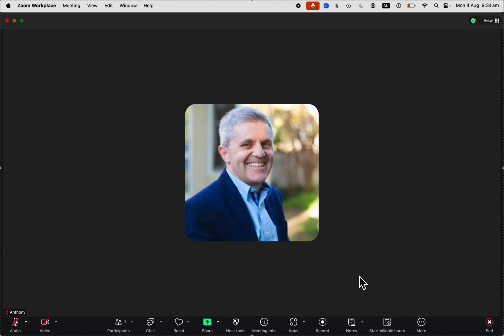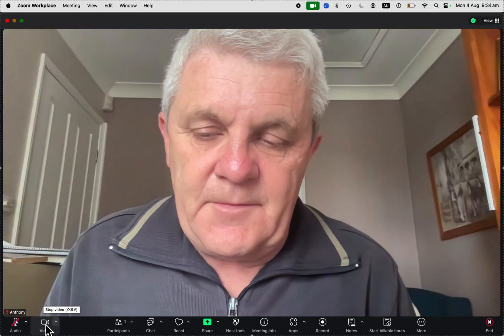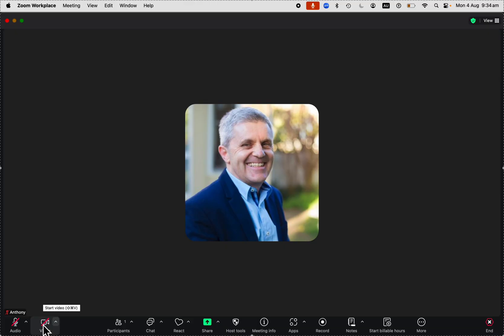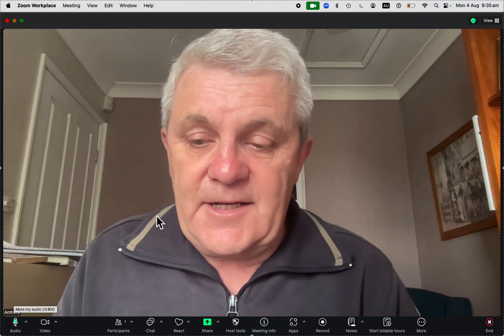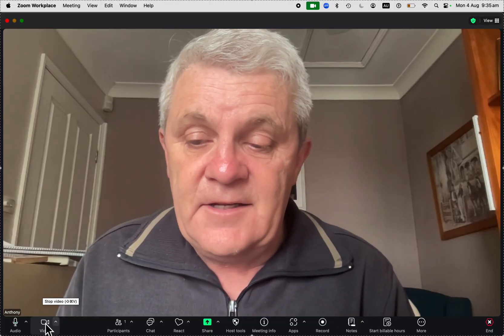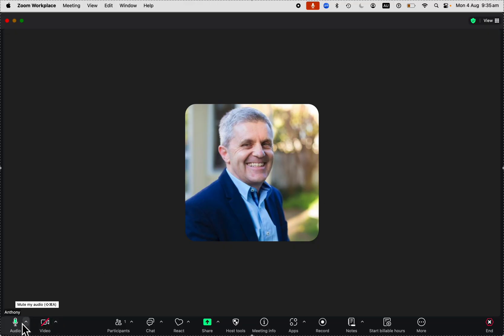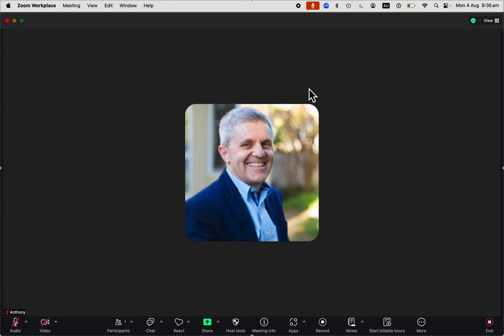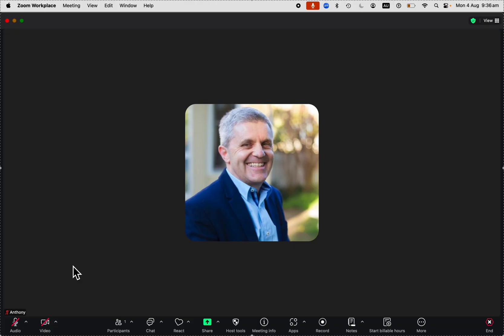How to Turn Camera On/Off and Mute/Unmute in Zoom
Control your video cam and mic in Zoom meetings.

Timestamps / Chapters:

0:00 - Turning Your Camera On/Off in a Zoom Meeting
0:28 - Turning Your Microphone On/Off (Mute/Unmute)
1:03 - Using Camera Off with Audio On (Common Setup)
1:18 - What Shows When Your Camera is Off (Profile Picture or Name)
1:41 - Turning Off Both Audio and Video
2:00 - Quick Recap: Controlling Camera and Microphone in Zoom

Learn the basics of turning your camera and microphone on/off during Zoom meetings, including what displays when video is off and popular combinations!

Here's how to hide your face in a Zoom meeting. You'll also learn how to mute yourself.

You'll see:
✅ How to turn your camera on and off in a Zoom meeting
✅ Understanding the red slash (muted/disabled icons)
✅ How to mute and unmute your microphone
✅ The meaning of the green audio indicator (when others can hear you)
✅ Using Zoom with your camera off, but microphone on
✅ What others see when your camera is off (profile picture or name)
✅ Quick tips for managing audio and video settings during calls

This video is perfect for beginners, remote workers, students, and professionals who want to feel more confident using Zoom in online meetings.